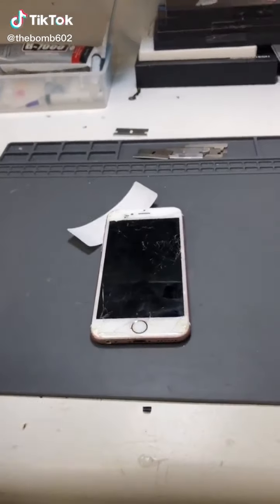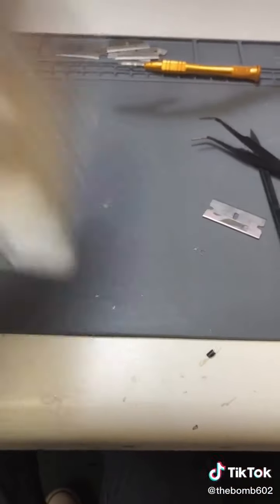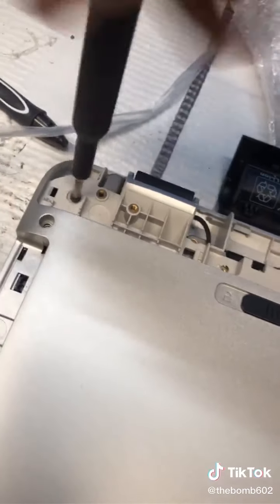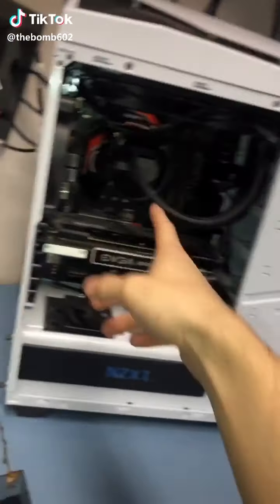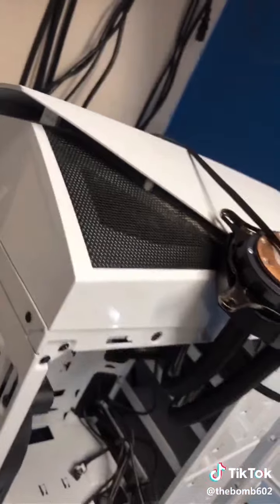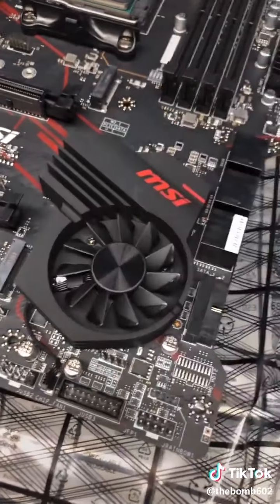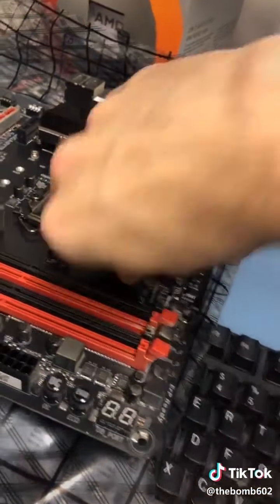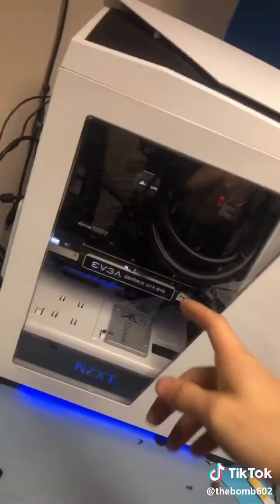Waxboi Tech Reparing #16 | @thebomb602 Tiktok Compilation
Hi guys, this is a compilation of our favourite Waxboi.
I'd like to thank you for your precious feedback.

See ya!